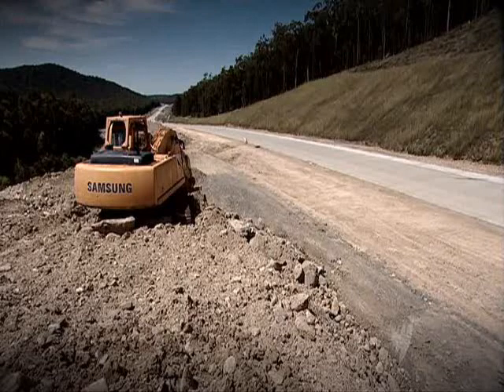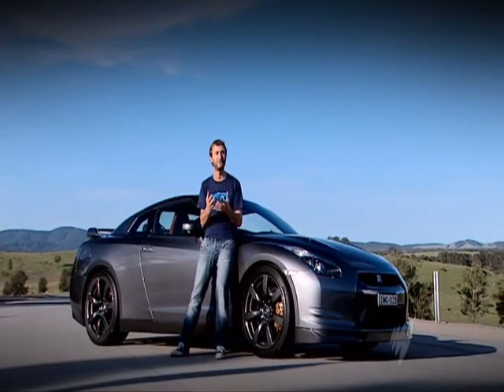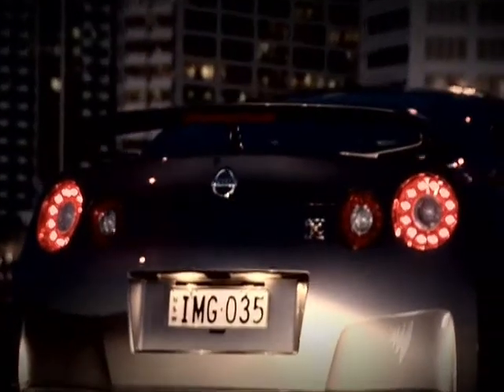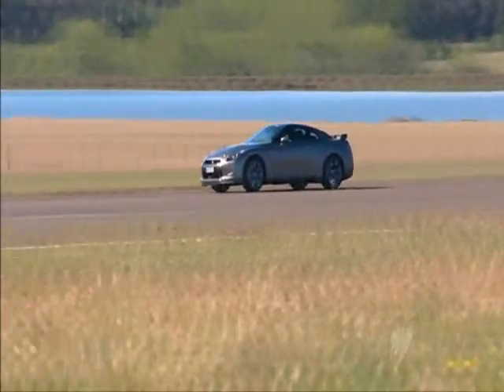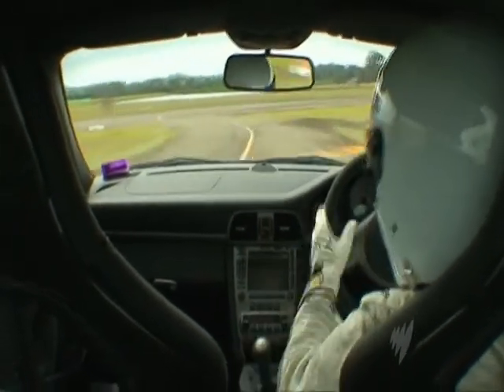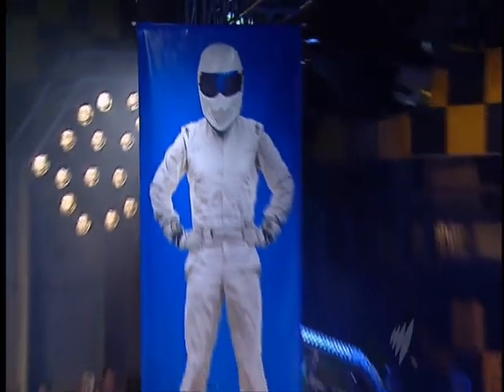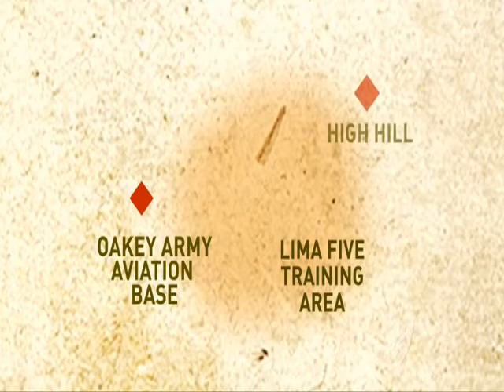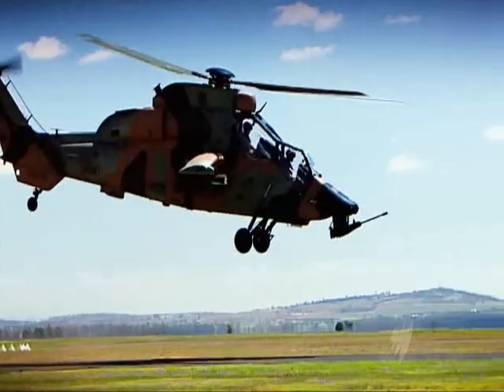TG Australia 01x07 (part 4)